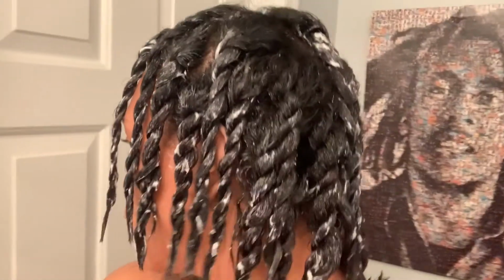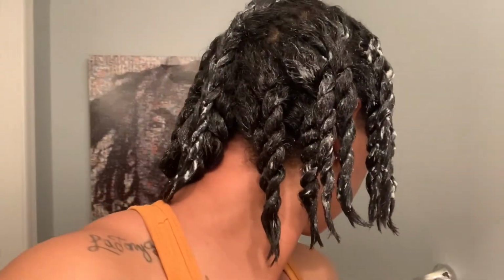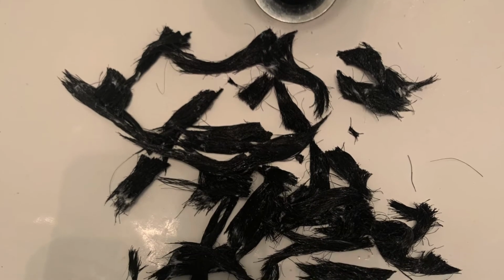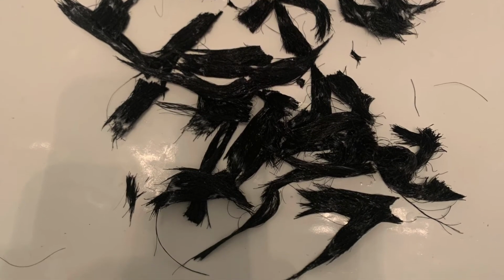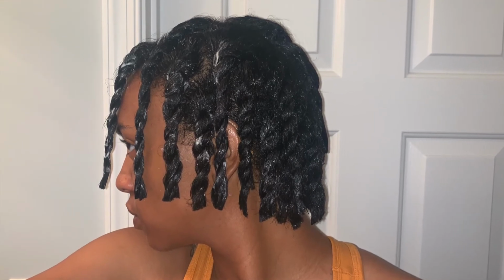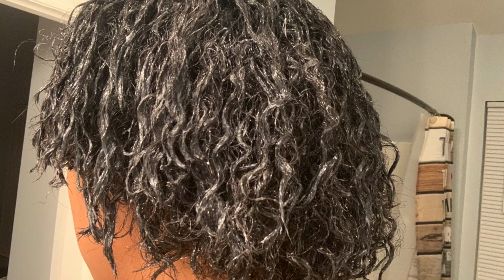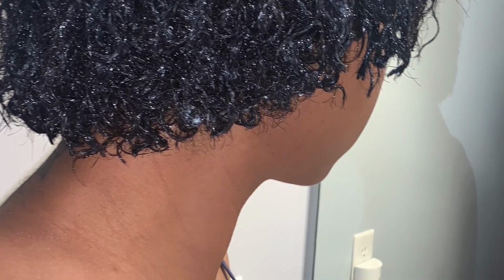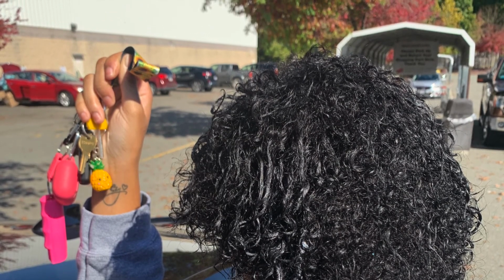I cut my hair .... AGAIN | Transitioning from Heat Damage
In this video Que impulsively cuts her hair AGAIN!! Whew!!
The good thing is : It's Just Hair!! & It's finally starting to curl !!
Please send me product tips, reviews, suggestions, ANYTHING!
Que's Hair Instagram: @chaoscalledcurls (Instagram)

xoxo,
Que & the CHAOS

Que's Apparel Line: @pampered.expressions (Instagram)
Que's "Not your average mom" shirt is from @pampered.expressions